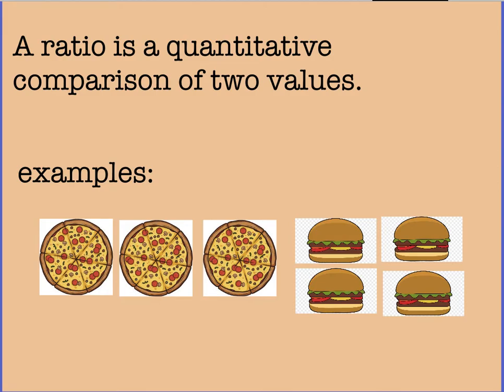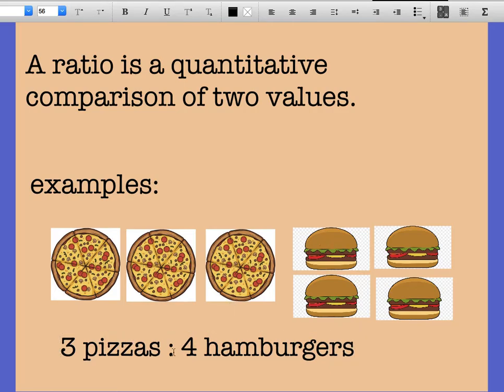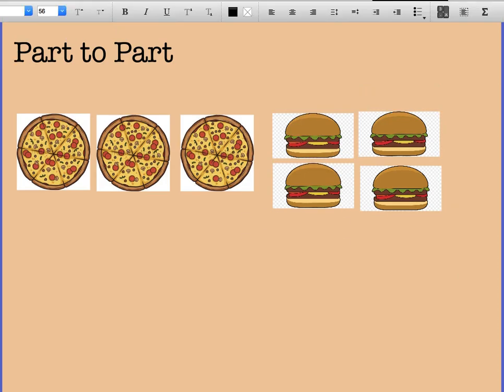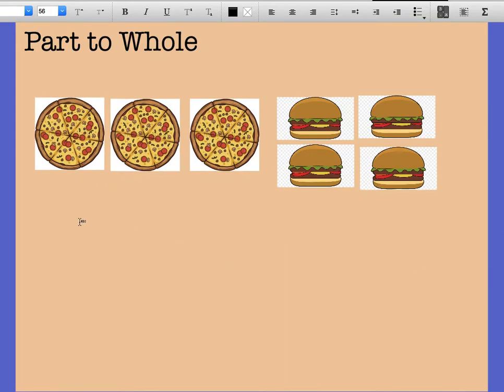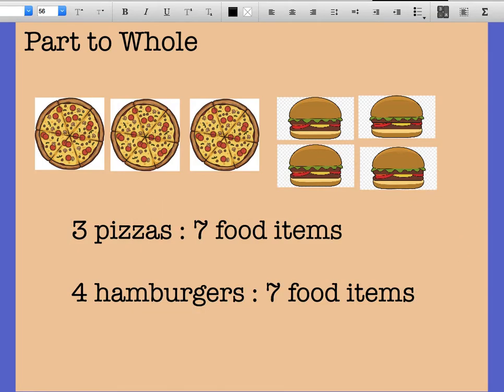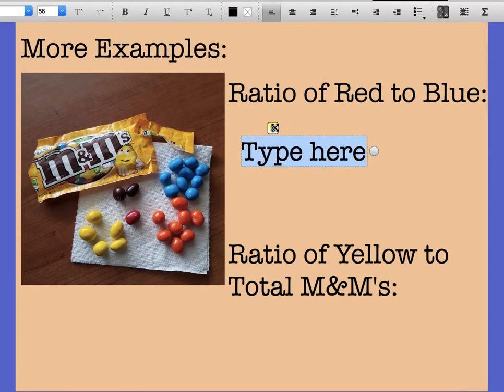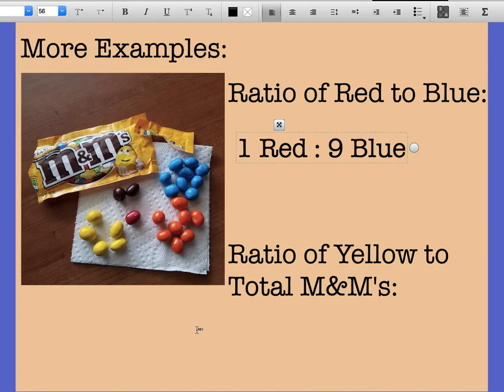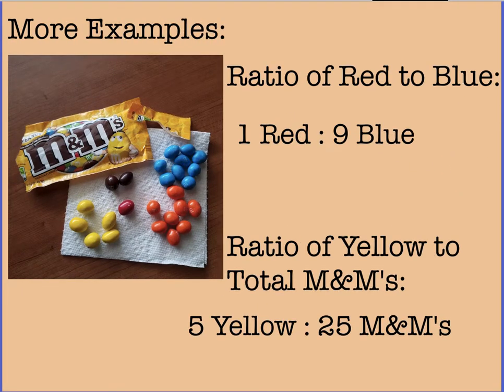Introduction to Ratios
What is a ratio? See what part to part and part to whole are!